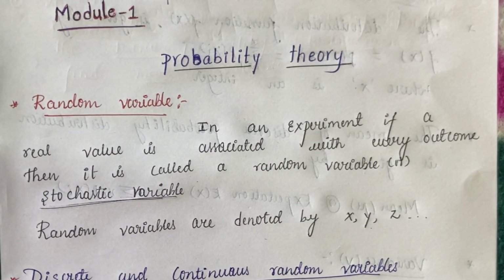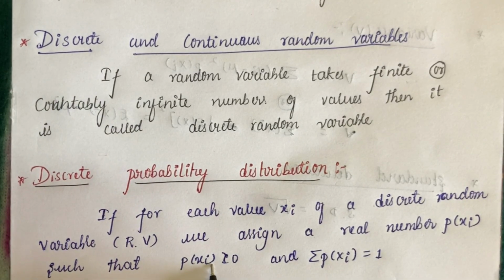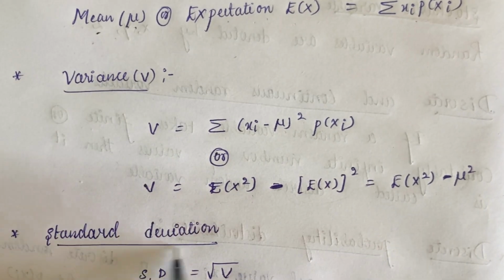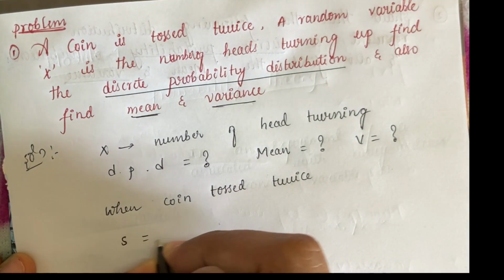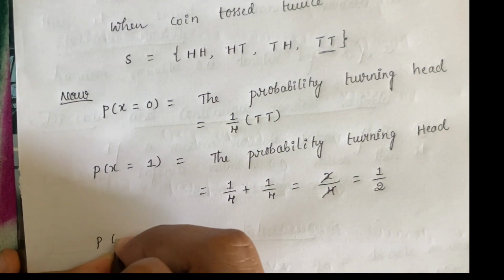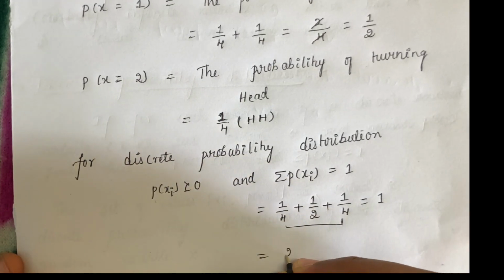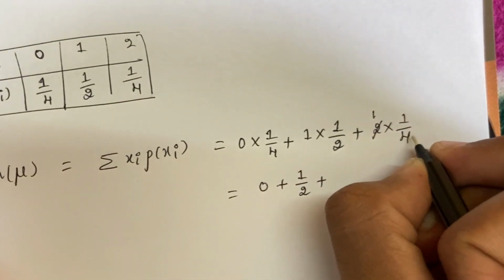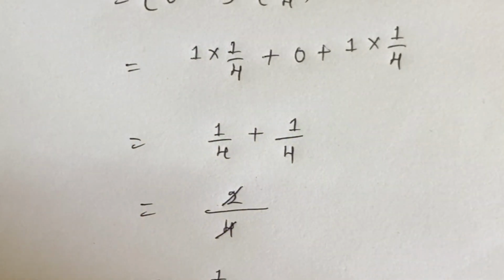||probability theory (part-1)||introduction to probability theory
In this  video we are discussing some basic definition of probability

theoretical probability
Probability theory explained
prabability maths
probability introduction